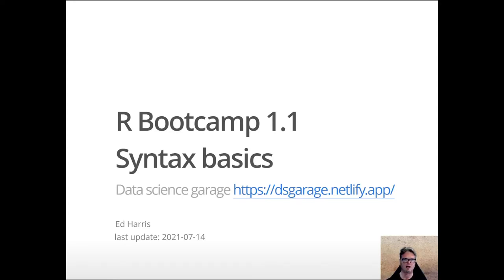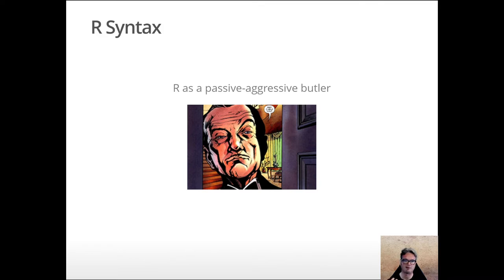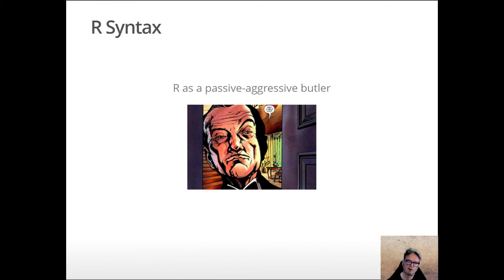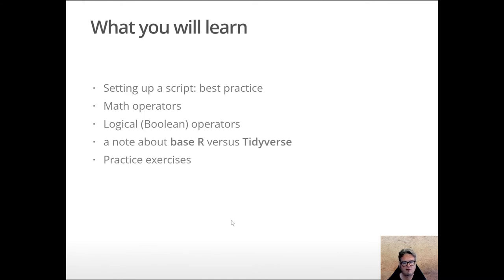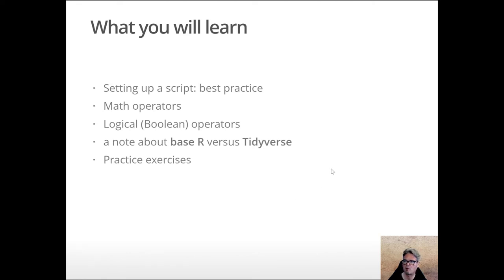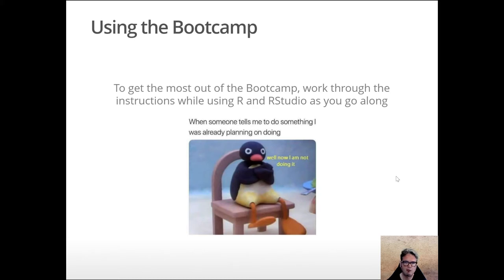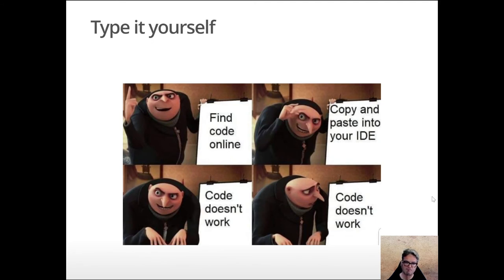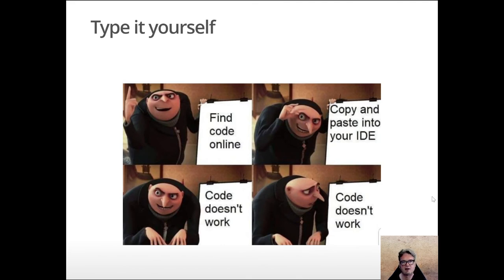R Bootcamp 1.1 syntax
Harper Data Science Lecture

This is a recording supporting the R Programming and Statistics Bootcamp.  The aim of the R Bootcamp is to skill up in the basics of R, R programming, scientific computing, simple statistics and other aspects of data handling and analysis.  No prior experience is assumed or needed.

Harper Adams R User Group!